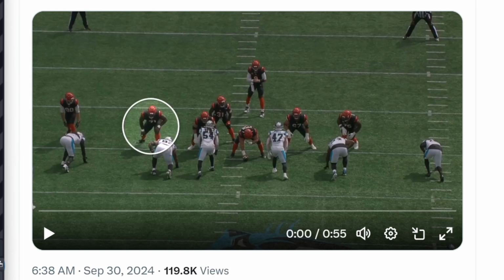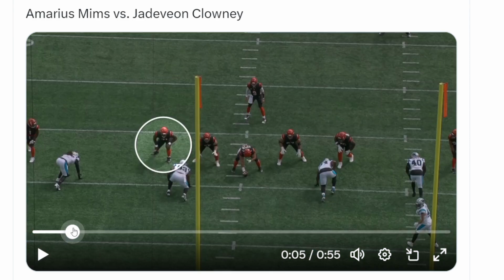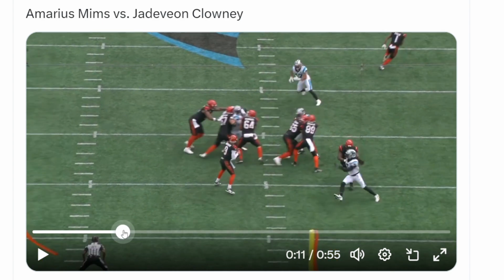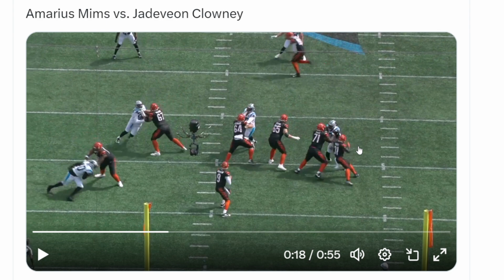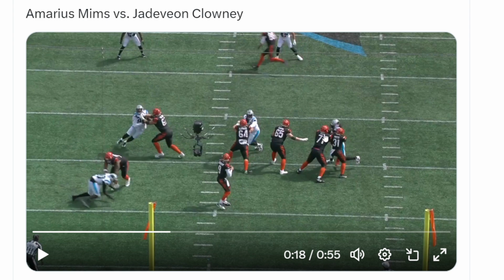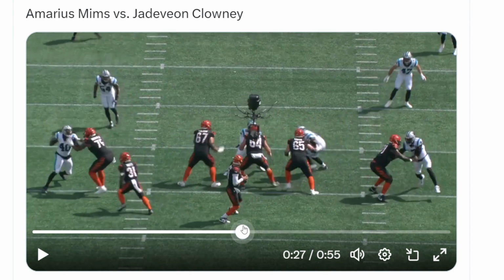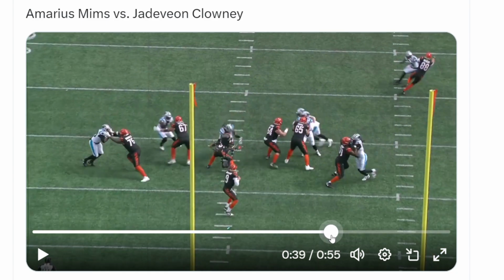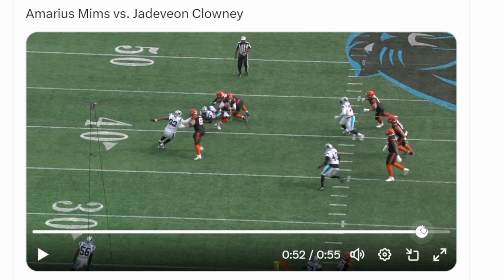BENGALS FAN REACTS TO EVERY AMARIUS MIMS ONE ON ONE MATCH UP WITH JADEVEON CLOWNEY IN WEEK 4!!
Members of the channel:
Hellhound